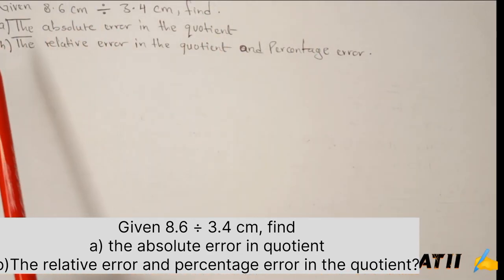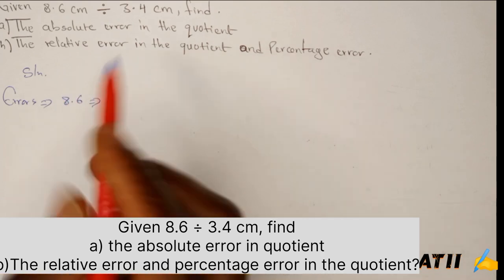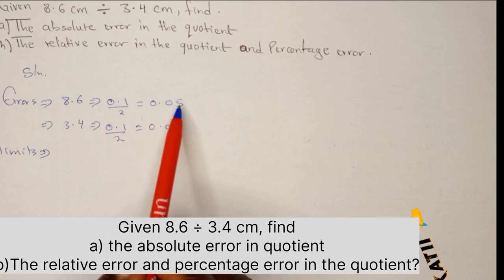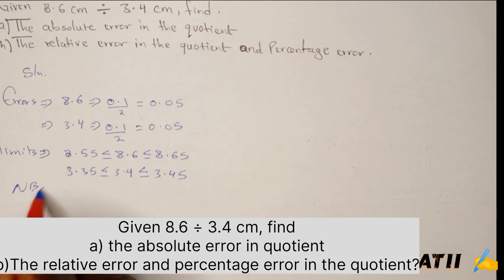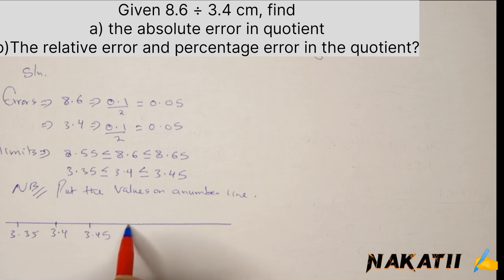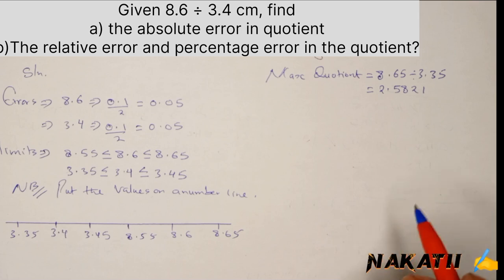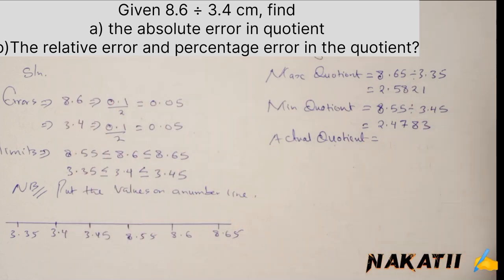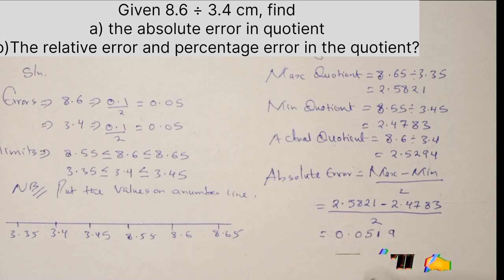Absolute error (AA e091)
finding absolute error, relative error and percentage error

Absolute error = (Max - Min) ÷ 2

Relative error = Absolute error/actual

% error = Relative error × 100